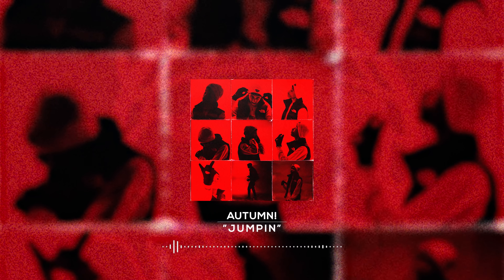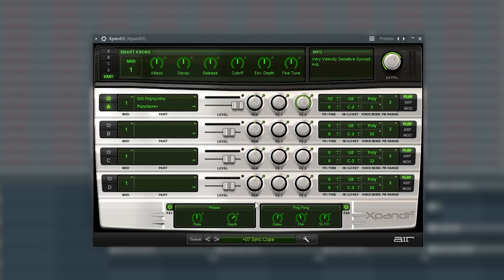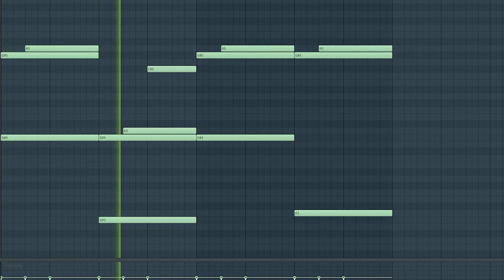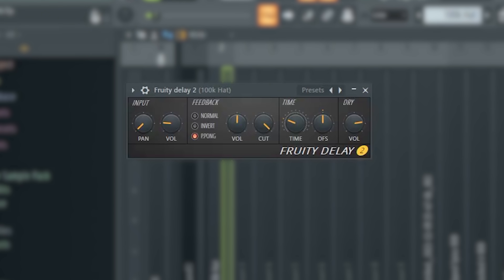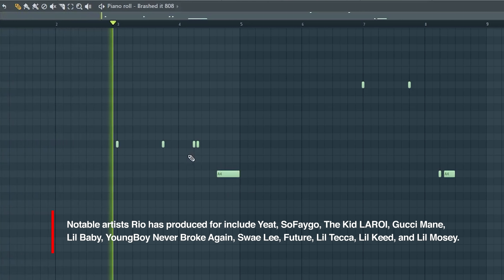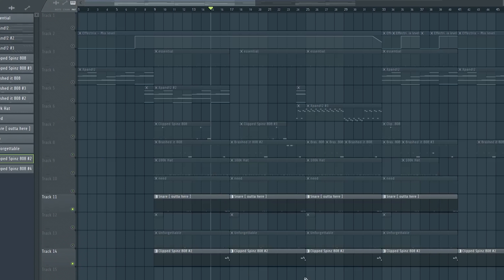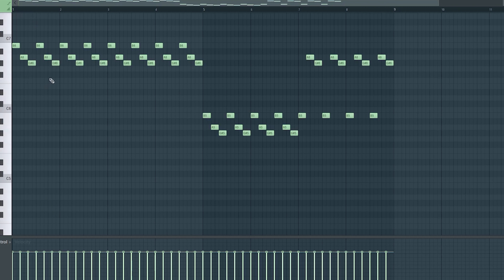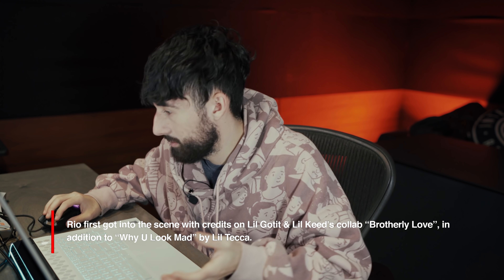The Making of Autumn's "JUMPIN" With Rio Leyva | BREAKDOWN